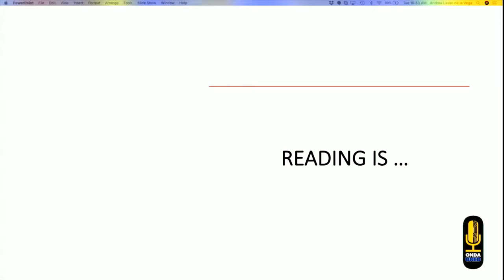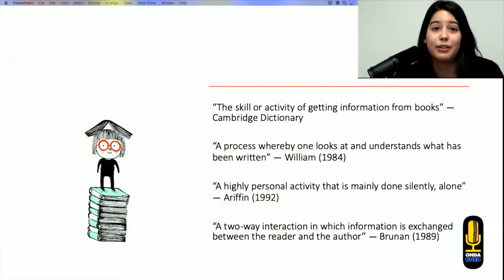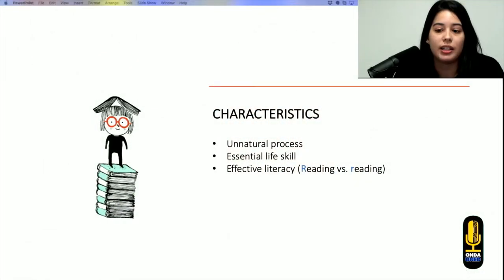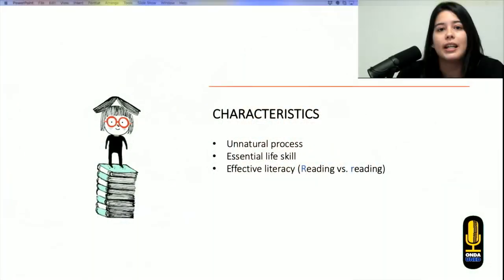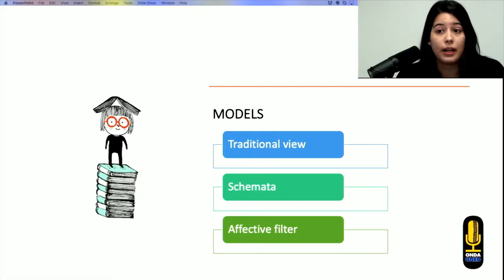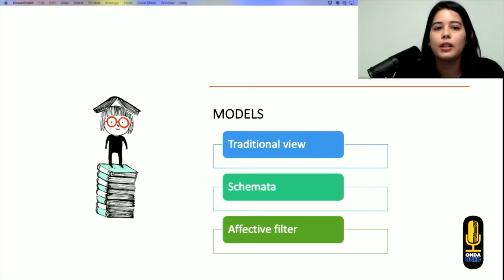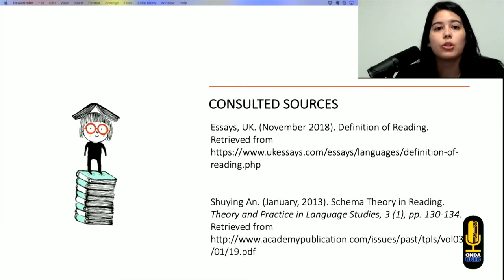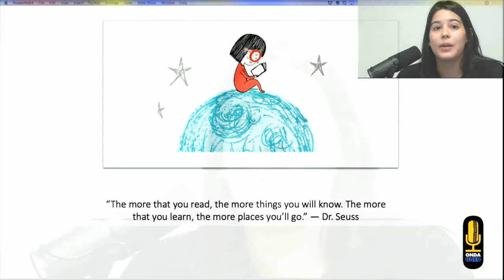The Art of Reading - Part 1 - Reading Overview